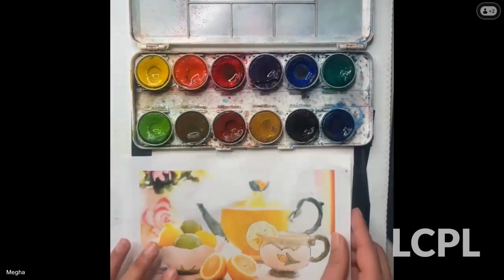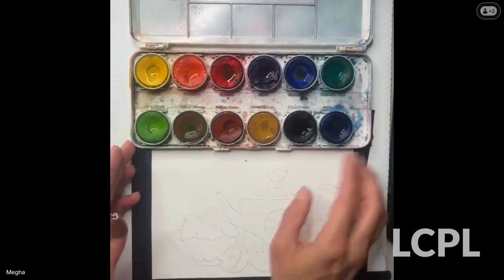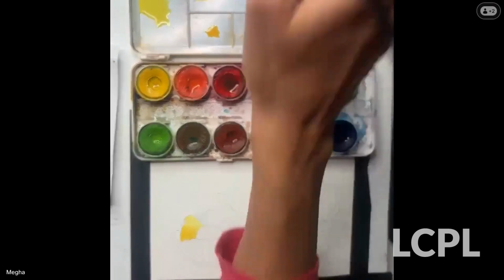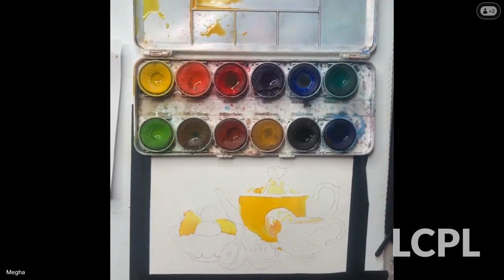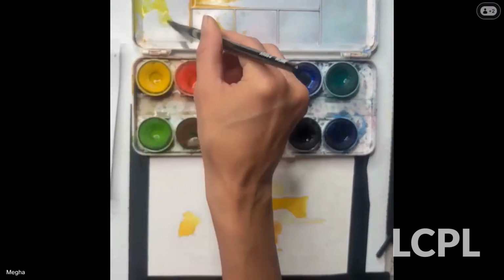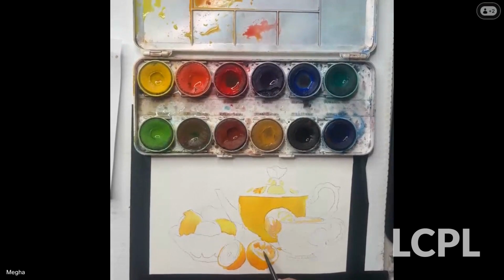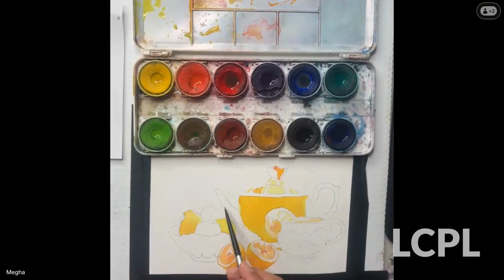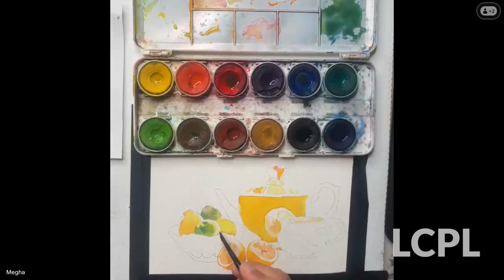Watercolor Workshop: Tea Party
Paint a tea party with step-by-step instructions by artist Megha Mehra.

Supplies required:
#6, #8 or #1 round paintbrush
Watercolor paints- Any red, yellow, blue, brown, black.
Heavy grade 8X10 paper
Pencil (to draw)
Water container
Paper towel
Paper plate or palette for mixing paints